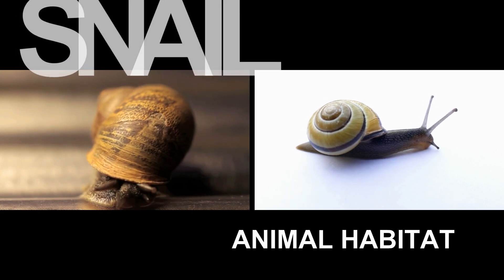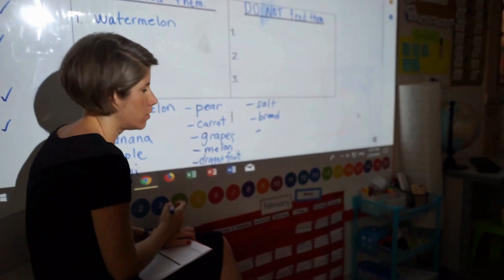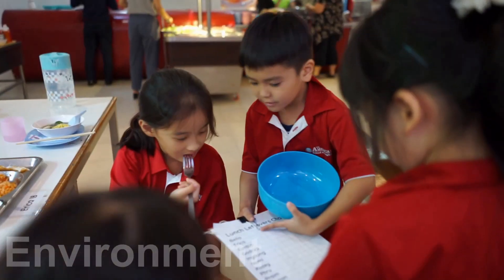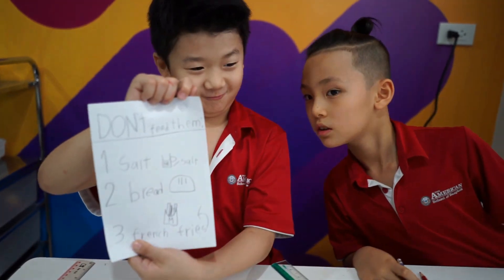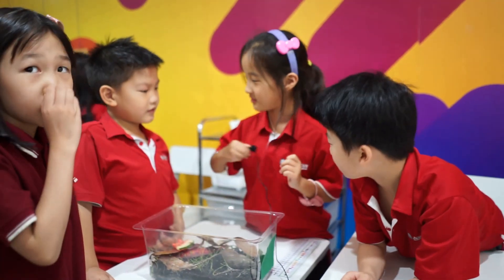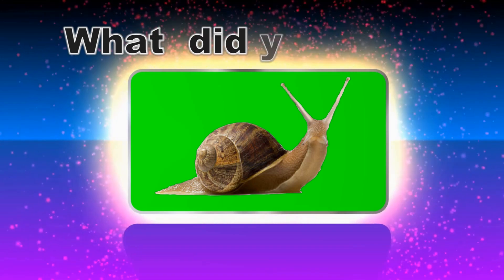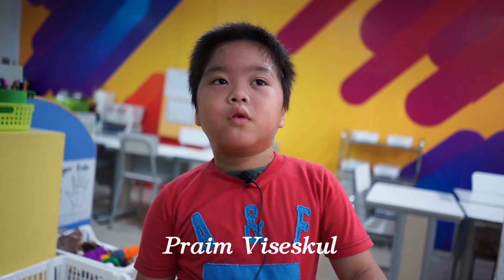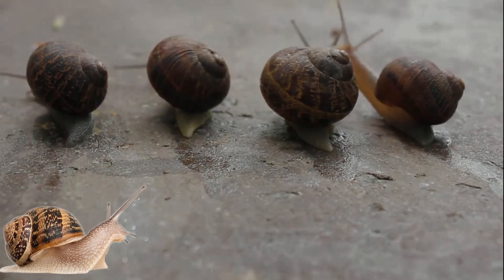Snail Habitat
Snail Habitat : The goals for project were:
to connect students to their local natural environment and
for the students to understand their responsibility towards taking care of the snails in our school garden

In order to learn how-to care of the snails, the students needed to study them closely

The first step was to observe a snails’ natural habitat so that we could replicate it in a small terrarium.

We also researched snails by reading nonfiction books. We gathered information about a snail’s diet and habitat.

Next, we planted seeds and brought in natural resources to create the terrarium.

The students cared for the snails daily.
They collected leftover food at lunch to feed the snails.

They observed the snails daily to check on the health of the terrarium.
It’s important for students of all ages to see themselves as scientists. An important part of being a scientist is communicating what you’ve learned. To communicate with the ASB community, the students: